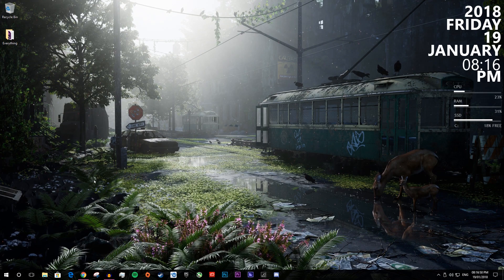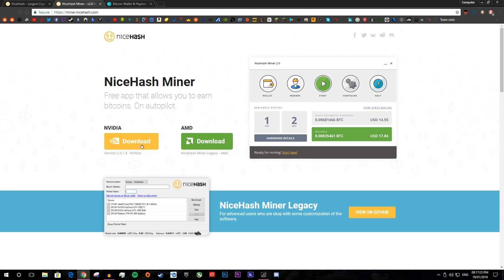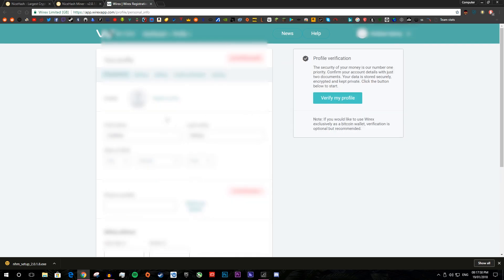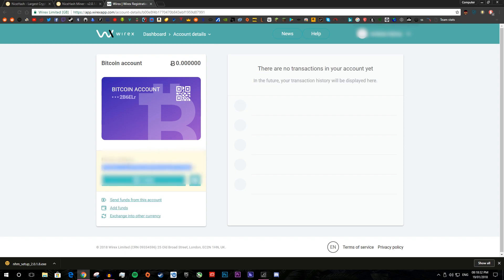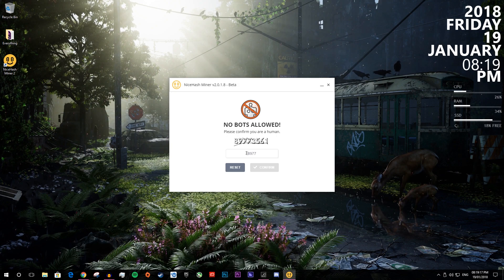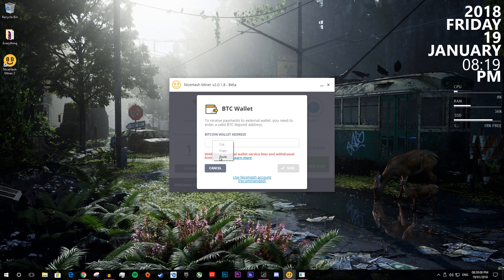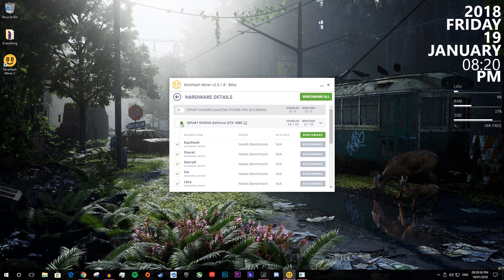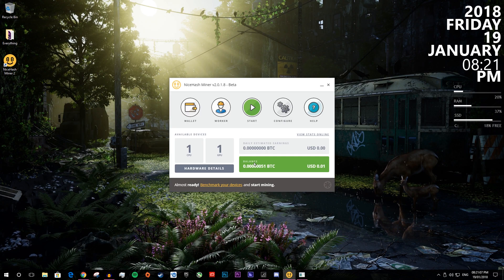How To Mine Bitcoin On Your CPU And GPU For Free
**I RECOMMEND BUYING THE PRODUCT***
**I AM NOT RESPONSIBLE FOR WHAT YOU DO**